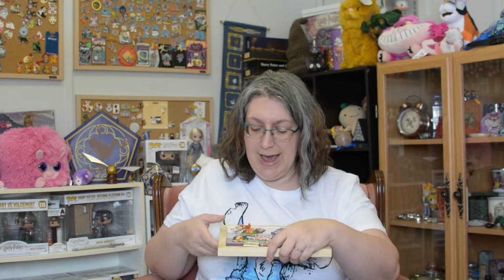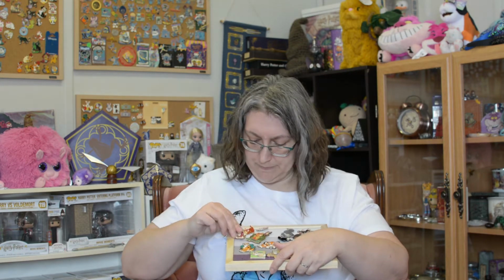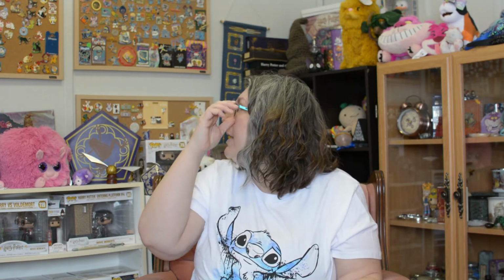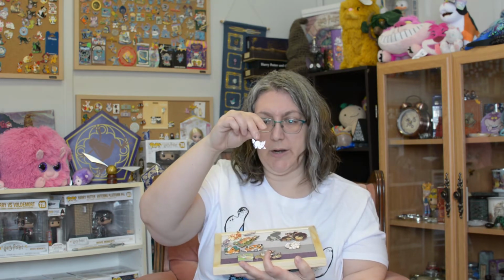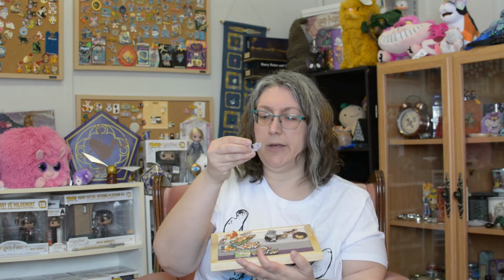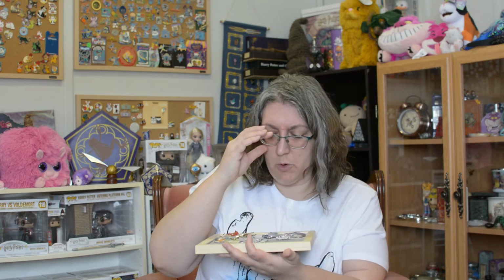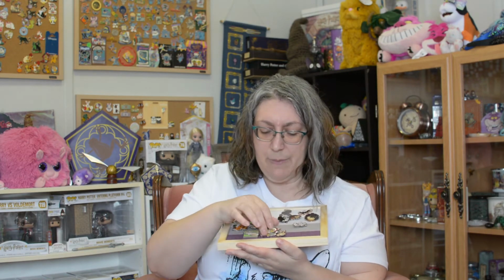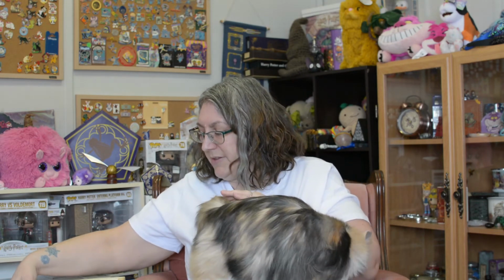CCPP - Celebrating Collections People and Pins - Underrated Characters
Join me today as I take part in the Celebrating Collections, People and Pins, organized by Valerie of Singer Family Adventures. Today we are looking at Underrated Characters.
Do you agree? Disagree? Have I missed any  you think should be included? I would love to know!!

As always, check out the other channels taking part below!